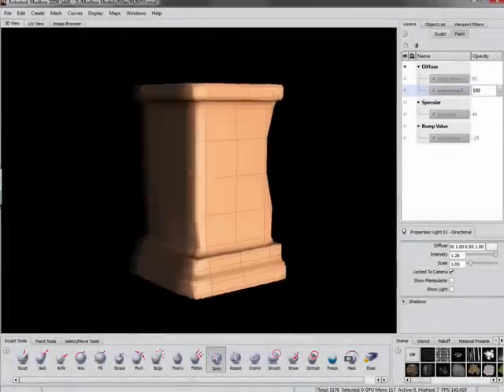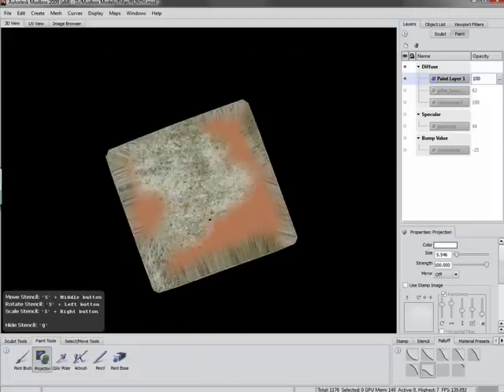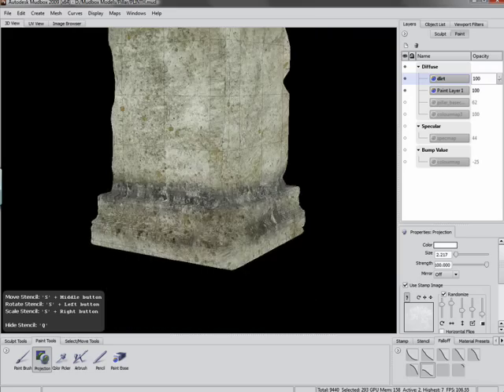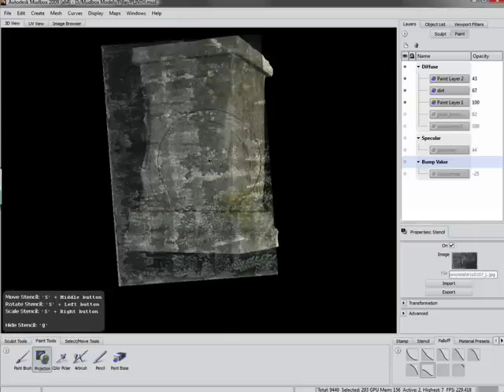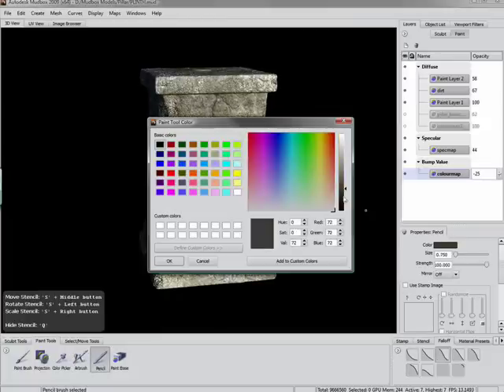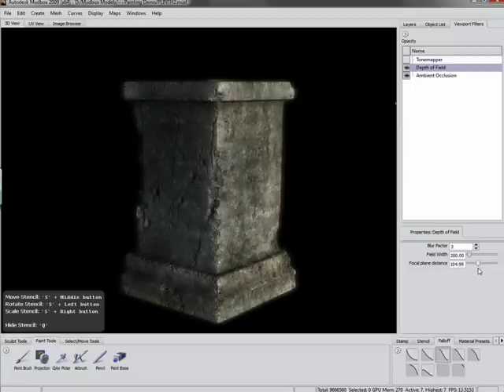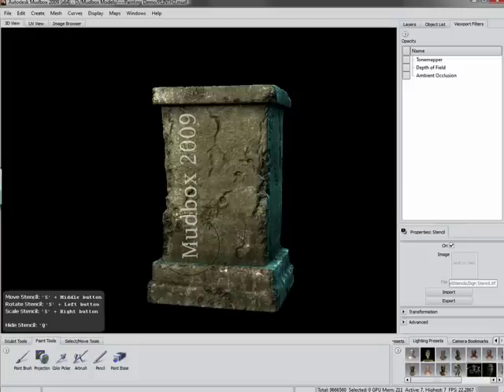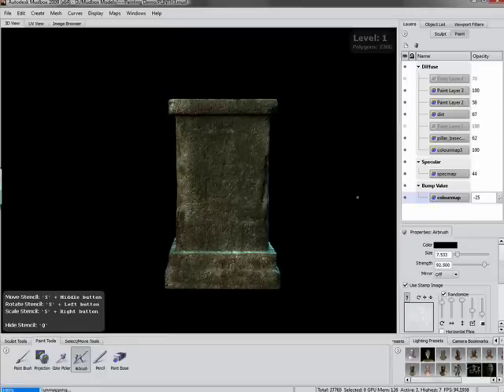Mudbox 209 painting Capabilities demo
NOTE: THESE MODELS ARE NOW VERY OLD AND AS SUCH ARE NOT A GOOD INDICATOR OF MY CURRENT ART!
Something I was asked to do by Autodesk to demontrate how Mud2k9 compares as a texture painting applicatoi to other texture painting apps

It shows the painting of the texture maps for a small stone enviroemtnal piece (a stone pillar) and is shows at x2 speed.

If this was to be used as a next gen game asset then instead of the bump map a tileable bump map would be used.